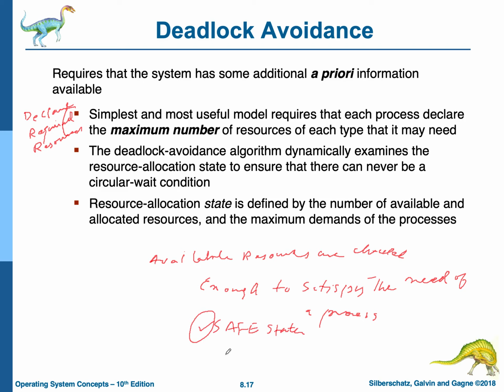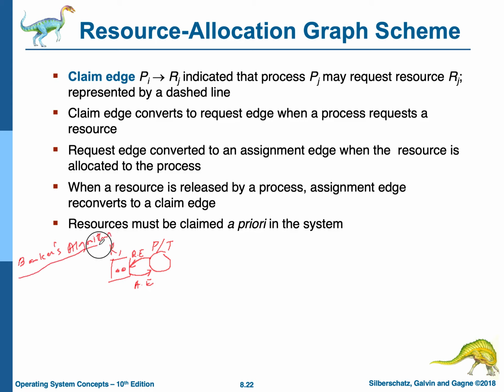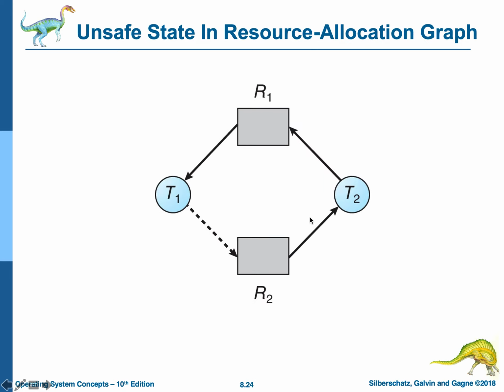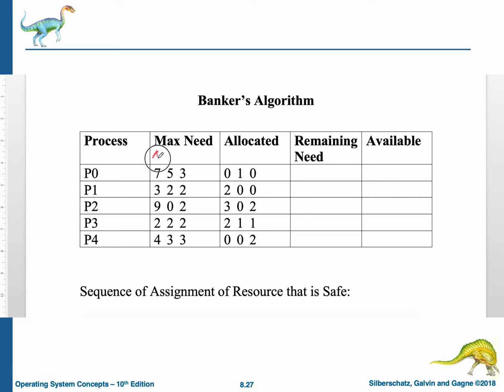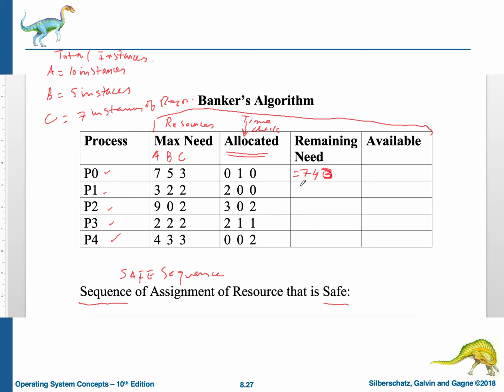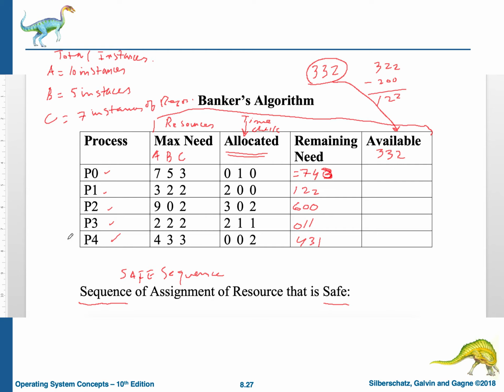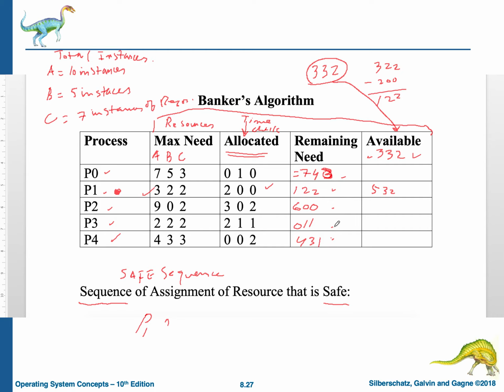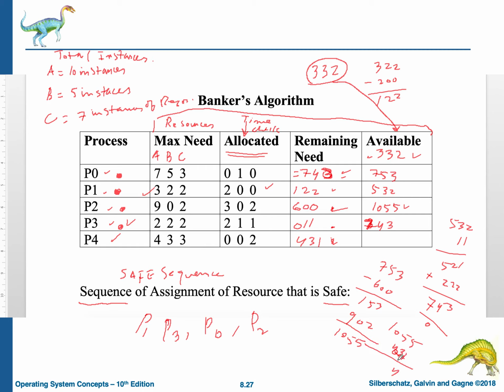Deadlocks Part 3/3 (Sukkur IBA University)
Chapter 8 (Operating System)
A thread requests resources; if the resources are not available at that time, the thread enters into a waiting state. Sometimes, a waiting thread can never again change state, because the resources it has requested are held by other waiting threads. This situation is called a deadlock.  In this chapter, we describe methods that application developers as well as operating-system programmers can use to prevent or deal with deadlocks.

Topics Covered in Part Three are:
- Deadlock Avoidance
     - SAFE State
     - Resource Allocation Graph (Single Instance of all available resources)
     - Banker’s Algorithm (Multiple Instance of available resources)

Reference book:
Chapter 8: Deadlocks of book Operating System Concepts 10th edition by abraham silberschatz